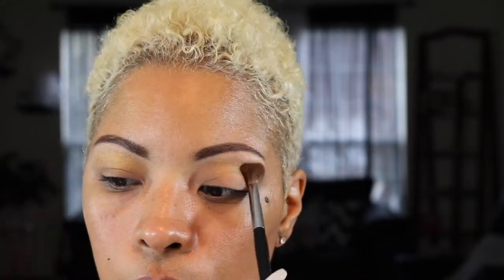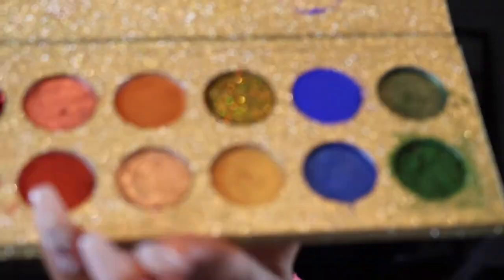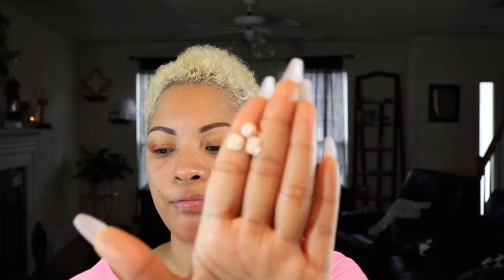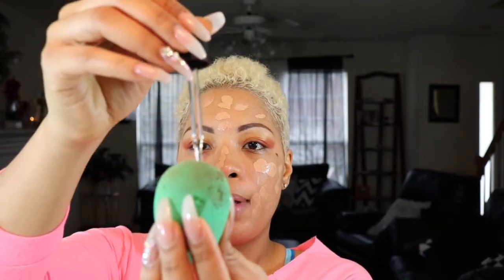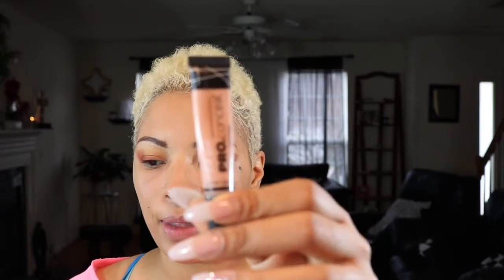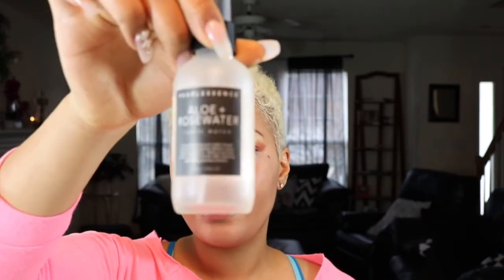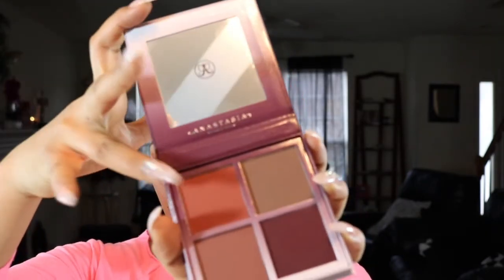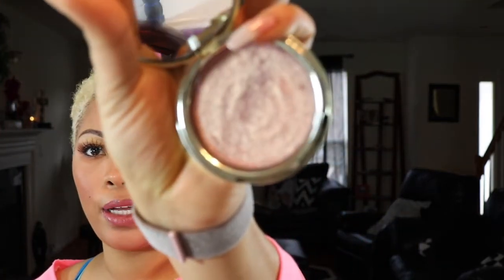Simple Look w/ Honey Rose Cosmetics, NYX & I Am Lady A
Let’s do some a look shall we? Watch as i put NYX Dewy Finish setting spray to the test at the gym!

Fenty Beauty
Pro Filt’r Soft Matte Primer
Foundation Shade 270

NYX
Dewy Finish Setting Spray

Loose Finishing Powder Shade 20- Light Medium

Kween Cosmetics
Rose Hip Elixir

Honey Rose Collection
Welcome to the Party shadow palette
Get Money highlighter

"All items were purchased by me and I was not sponsored or compensated for review"

Support Yourself. Encourage Yourself. Love Yourself- SheenBalla